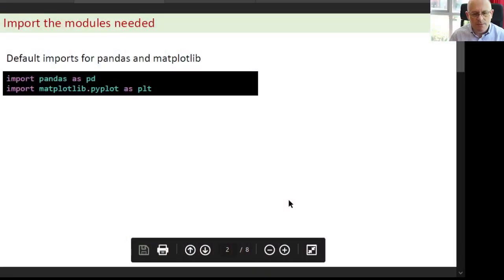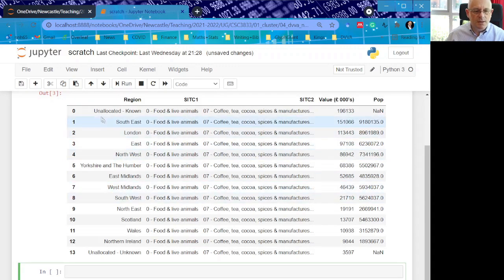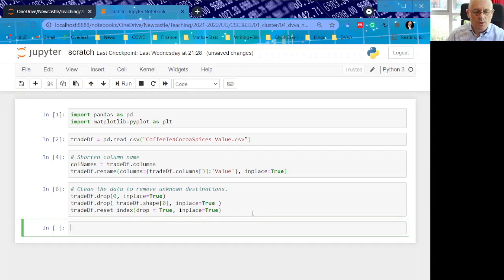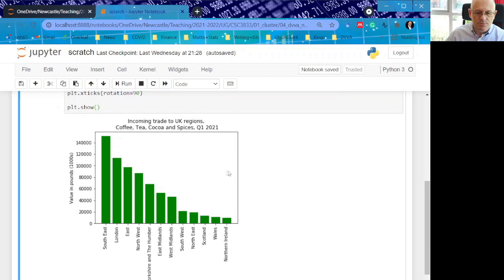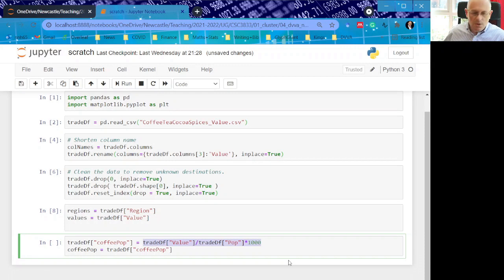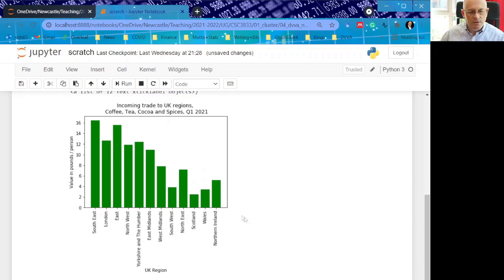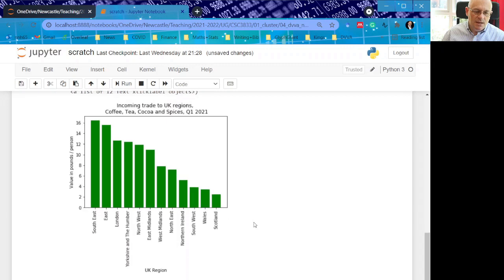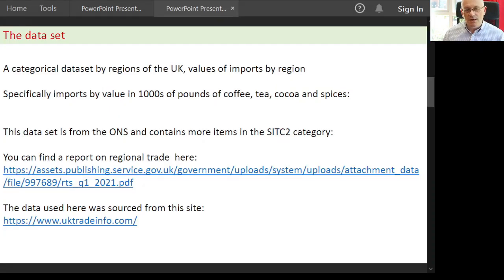DVVA 04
Nominal data